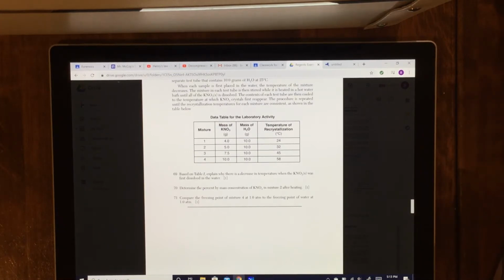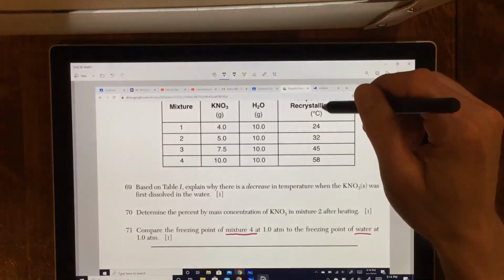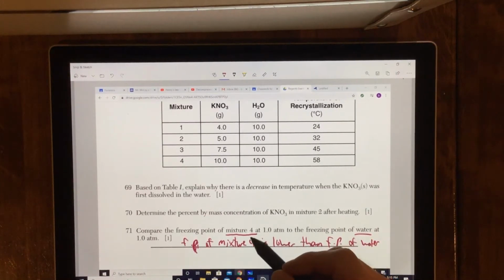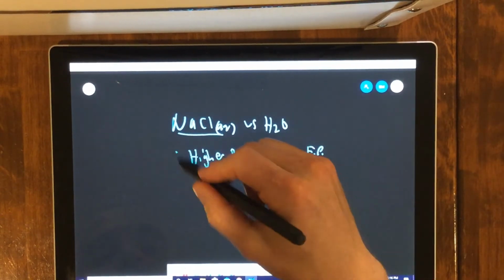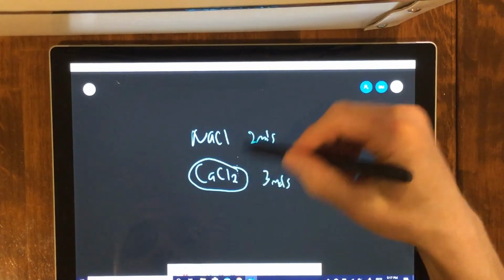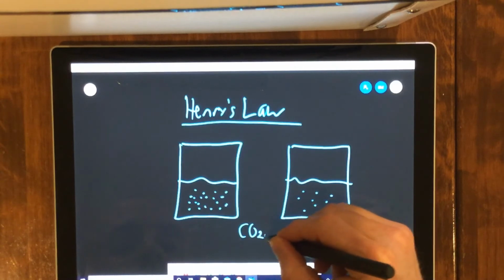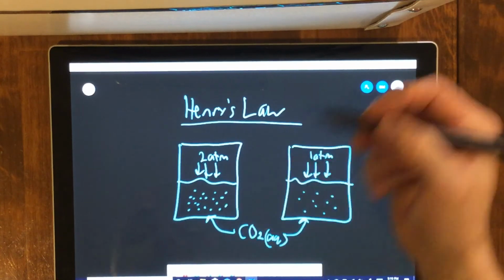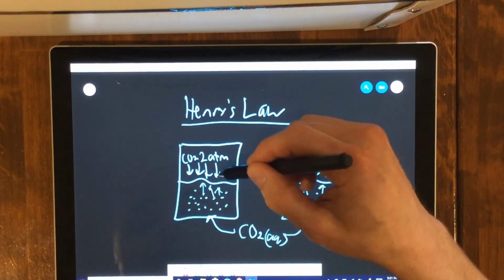4/1/20 Regents #2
Henry’s law part 1